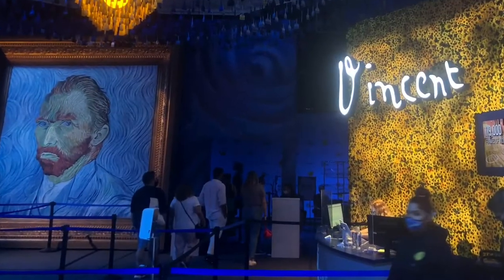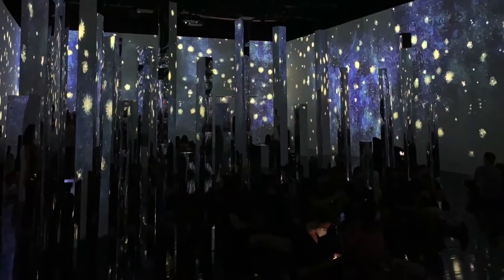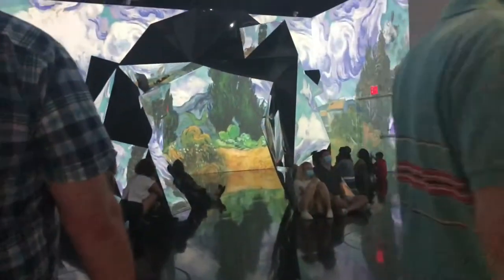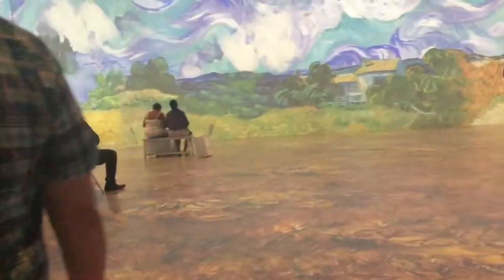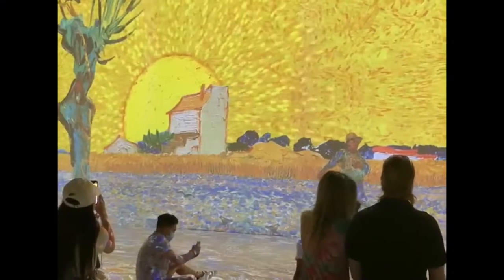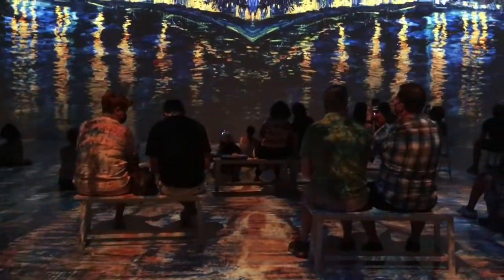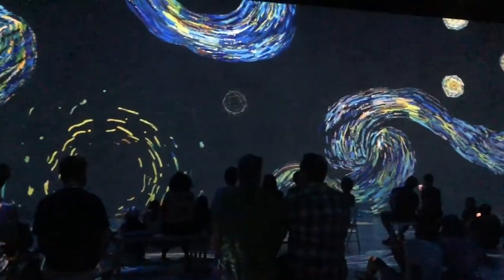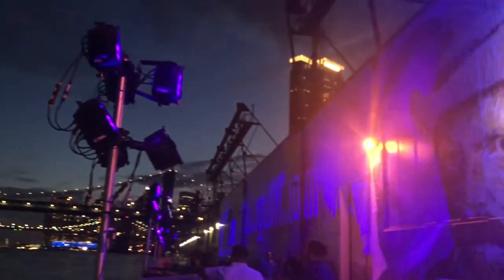Laura Loves NY: Immersive Van Gogh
This utterly beautiful exhibit by Massimiliano Siccardi is the largest Van Gogh exhibit in the world, and it's at Pier 36 in NYC through Jan 2, 2022.